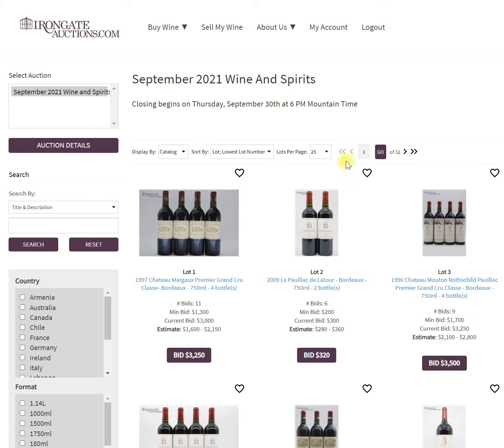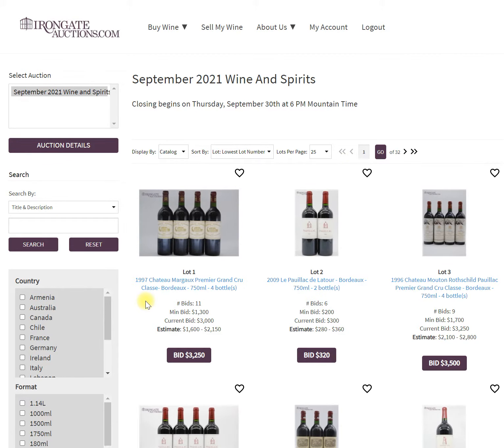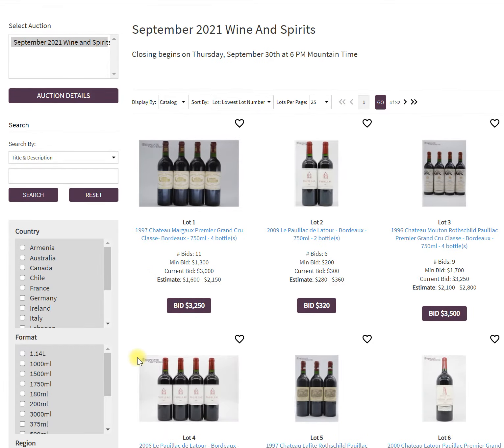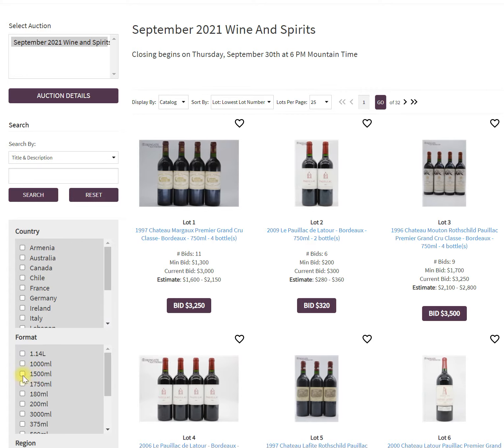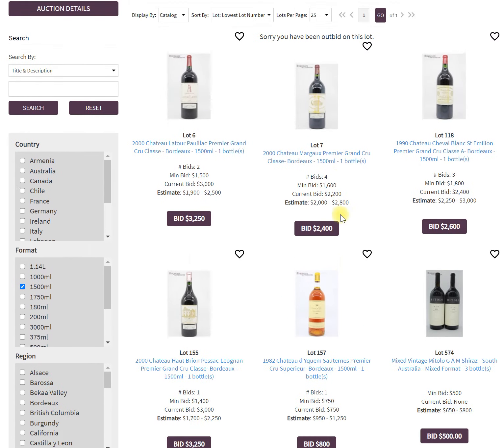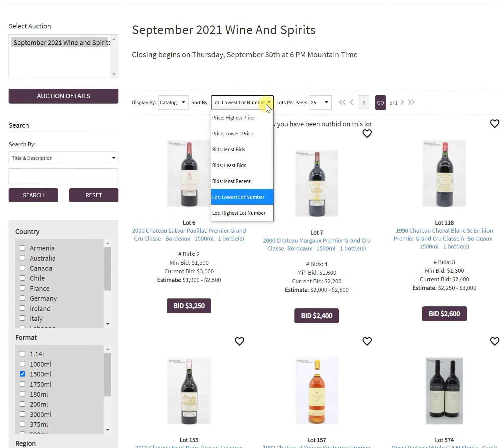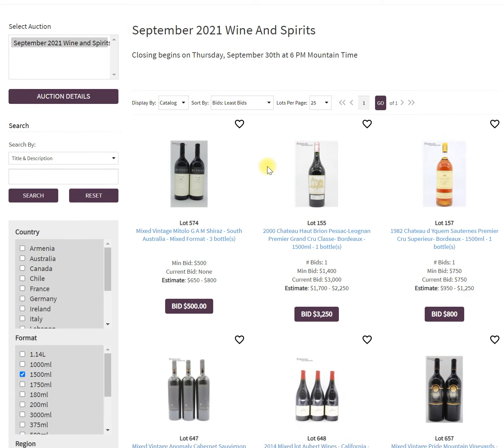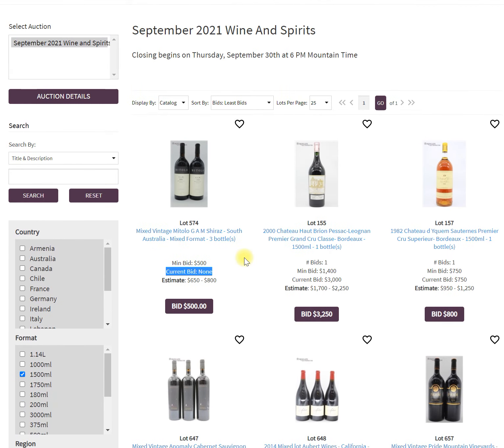Sort Filter Pro Tip